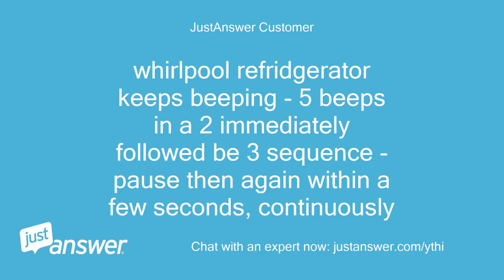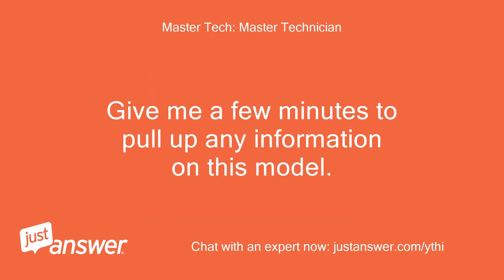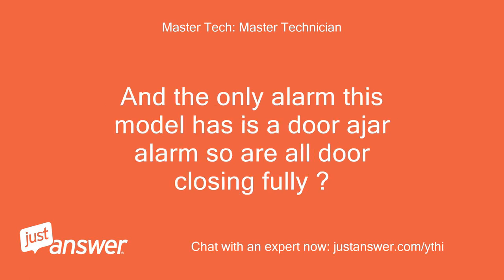Whirlpool refridgerator keeps beeping - 5 beeps in a 2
JustAnswer Customer: whirlpool refridgerator keeps beeping - 5 beeps in a 2 immediately followed be 3 sequence - pause then again within a few seconds, continuously
Pearl Wilson: Assistant: Do you know the model of your WhirlPool fridge?
JustAnswer Customer: WRF757SDHZ00 - about 2 years old
Pearl Wilson: Assistant: How long has this been going on with your WhirlPool refrigerator?
JustAnswer Customer: 36 hours.cut power to it for 5 - 10 minutes and plugged it back in
Pearl Wilson: Assistant: Is there anything else the Appliance Expert should know before I connect you?
Pearl Wilson: Assistant: Rest assured that they'll be able to help you.
JustAnswer Customer: not that i can think of.
Master Tech: Master Technician: My name is Woody.
Master Tech: Master Technician: I`m sorry to hear that you`re having issues with your appliance, I understand how frustrating that must be.
Master Tech: Master Technician: So hopefully we can get this resolved quickly!
Master Tech: Master Technician: Note: However I`ll also be assisting you along with other customers so there may be a delay in my responses, so do not panic just wait for my reply!
Master Tech: Master Technician: Give me a few minutes to pull up any information on this model.
Master Tech: Master Technician: And the only alarm this model has is a door ajar alarm so are all door closing fully ?
Master Tech: Master Technician: Door Ajar Alarm The Door Ajar Alarm feature sounds an alarm when the refrigerator door(s) or freezer drawer is open for 5 minutes and cooling is turned on.
Master Tech: Master Technician: The alarm will repeat every 2 minutes.
Master Tech: Master Technician: Close all doors and drawer to turn it off.
Master Tech: Master Technician: The feature then is reset and will reactivate when either door is left open again for 5 minutes.
JustAnswer Customer: All doors are fully closed
Master Tech: Master Technician: ok so if the door are in fact fully closed and you have had the refrigerator unplugged for over 5 minutes and your still getting the alarm then you most likely have an electronic control board issue give me just a moment please.
Master Tech: Master Technician: This is the main control board located on the rear exterior of the unit .
Master Tech: Master Technician: The link below is to the part you will need from a highly recommended company rated A+ with the Better Business Bureau.
Master Tech: Master Technician: They offer a 100% money back guarantee for an entire year!
Master Tech: Master Technician: and offer a Full one year warranty!
JustAnswer Customer: Is this a known issue?
JustAnswer Customer: How certain are we that this is the issue?
Master Tech: Master Technician: If you unplugged the appliance for over 5 minutes and when you plugged it back in it is still giving you the door alarm and the doors are in fact all closed it has to be a control board issue .